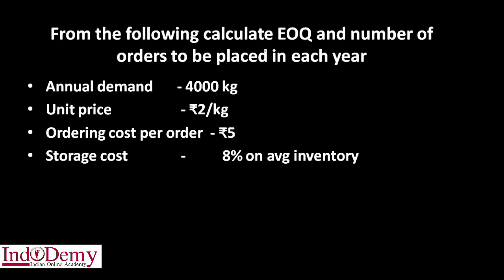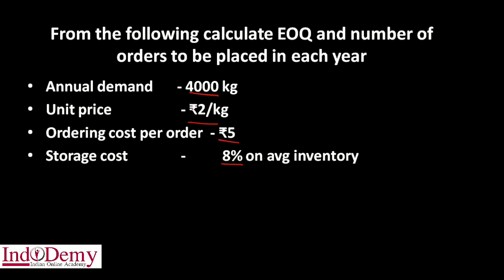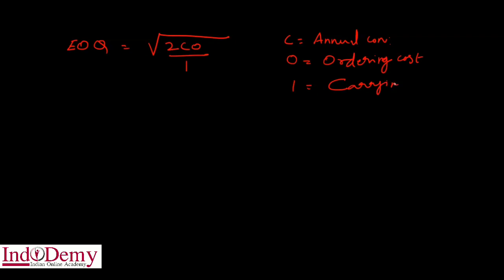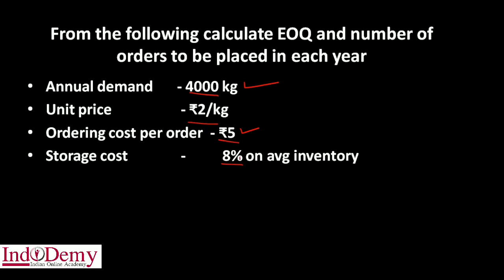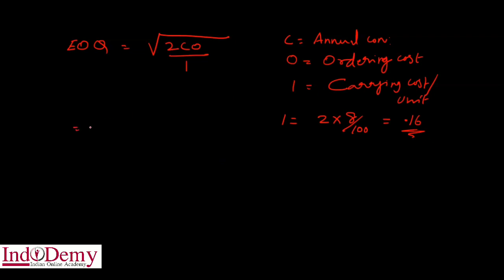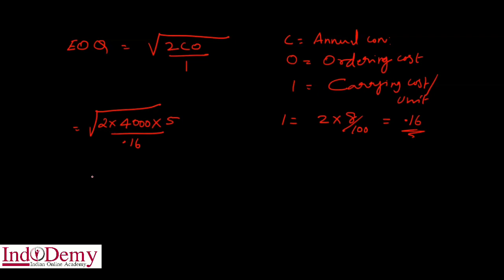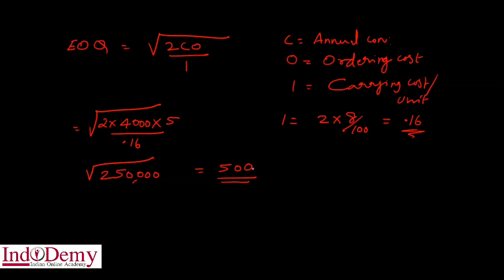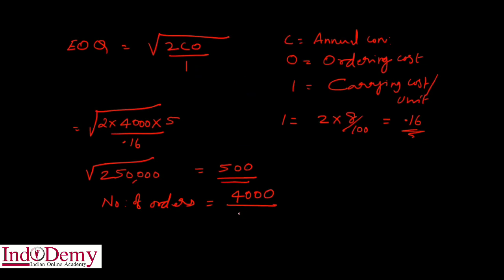Cost Accounting | EOQ Calculation | Case Study | Malayalam Class | Indodemy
Cost accounting
Exam oriented classes
EOQ Calculation.

Features of Indodemy:
-Mentor Facility
-Expert Faculties
-Affordable Cost